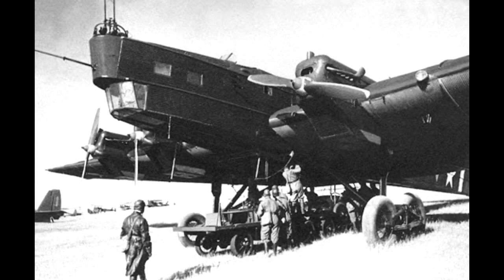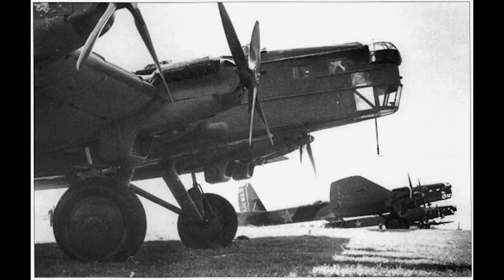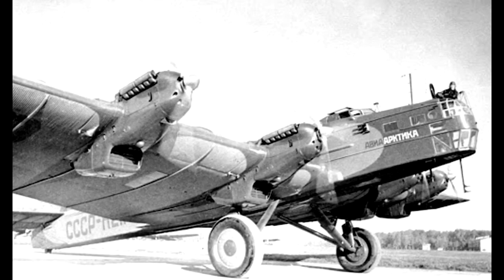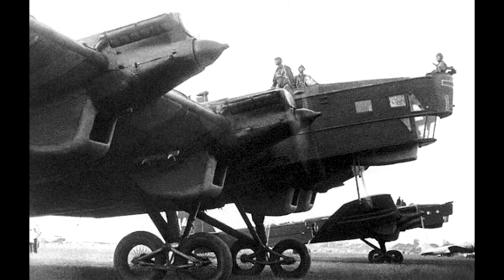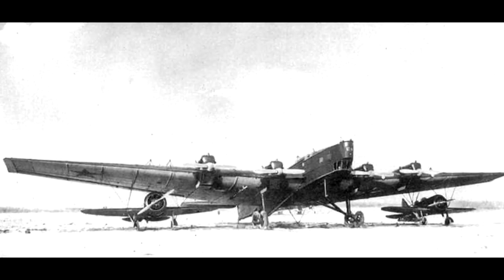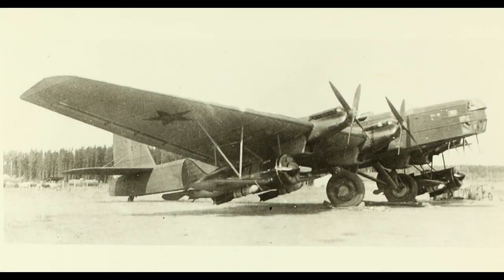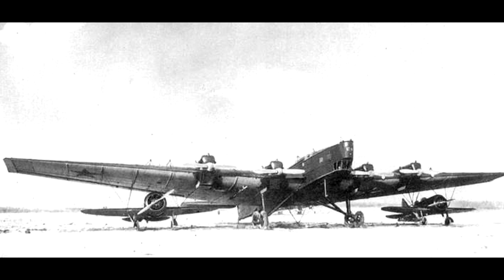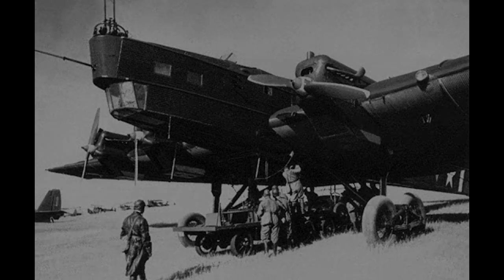Soviet Aircraft of WW2: Tupolev TB-3 Heavy Bomber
If you enjoy this type of content let us know and we’d be happy to release similar videos. We will be releasing a variety of videos in the future so let us know what you like most. Thanks again, Tipton Bros!